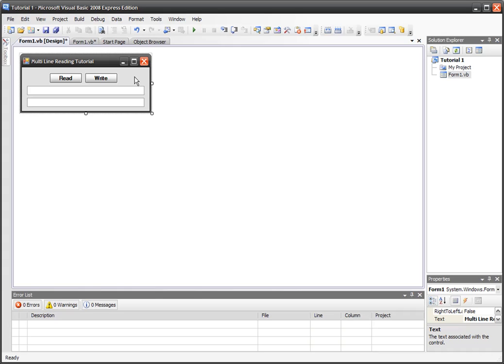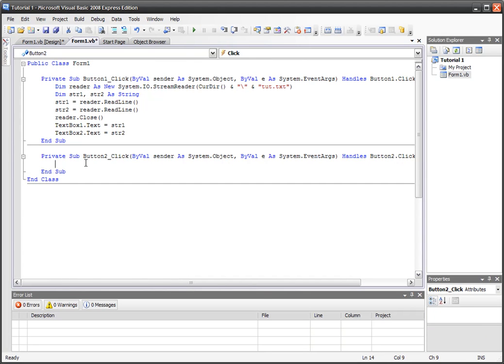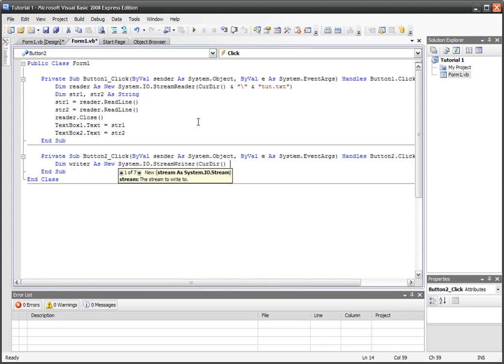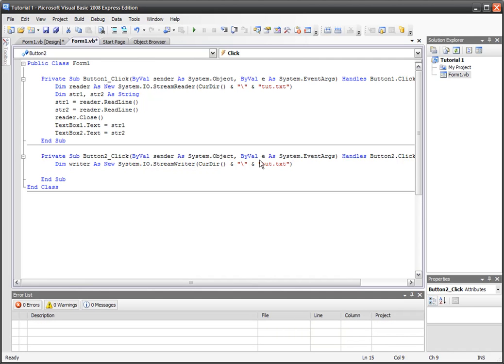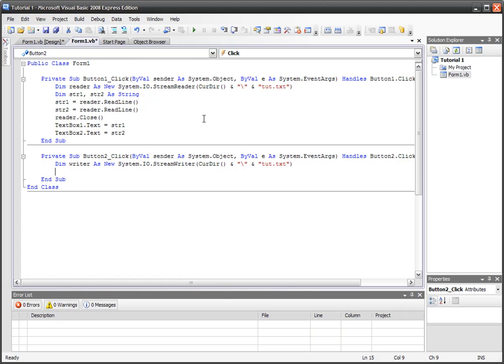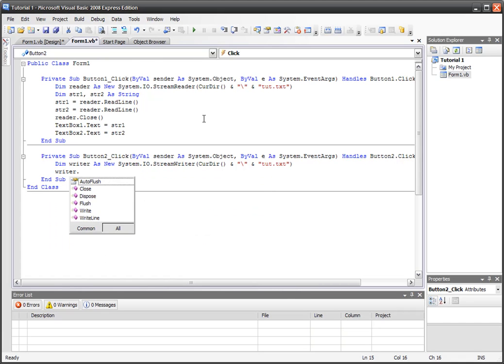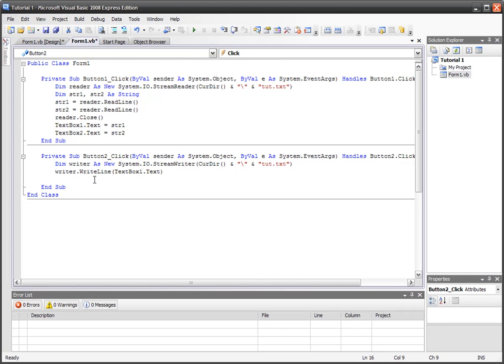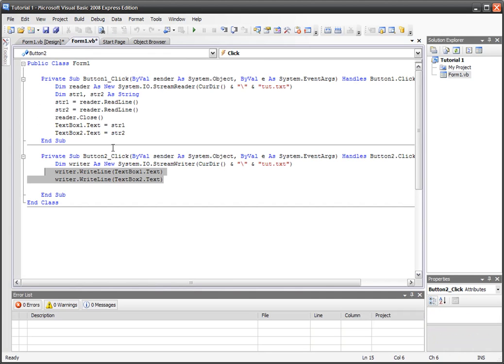Awesome Tutorial - VB - Writing multiple lines to a file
In this tutorial, you will learn how to write multiple lines to a text file!